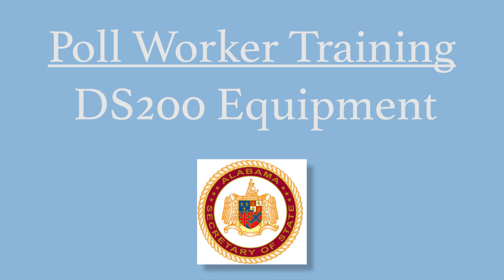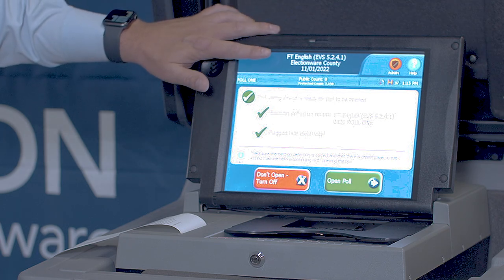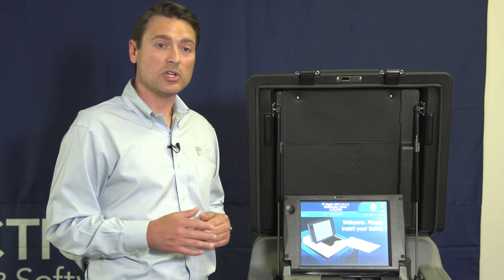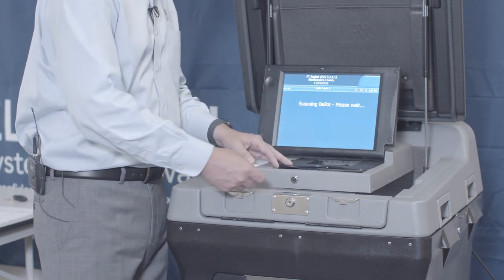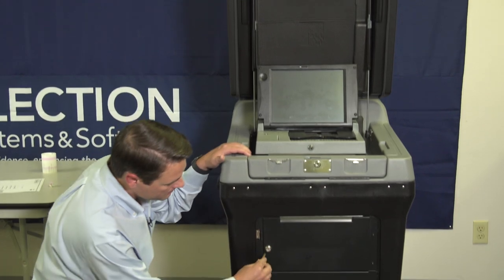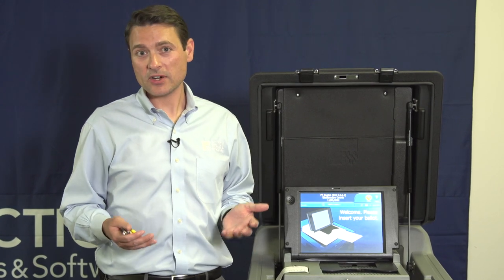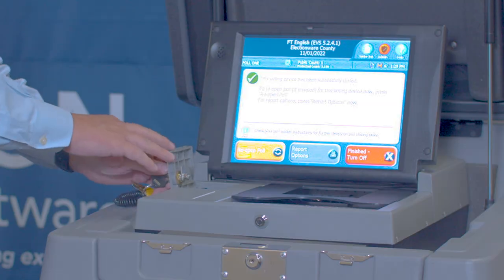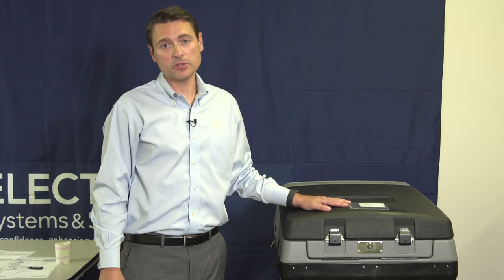DS200 Poll Worker Training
Jackson County Commission
102 East Laurel St. Suite 47
Scottsboro, AL 35768
Hours: Monday-Friday 8:00-4:00
Video Editing Done With Windows Movie Maker